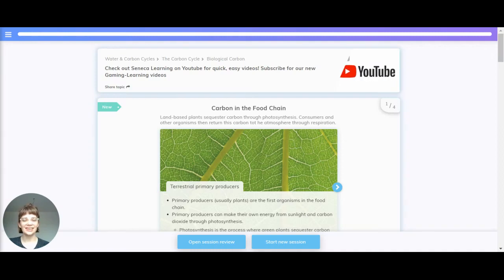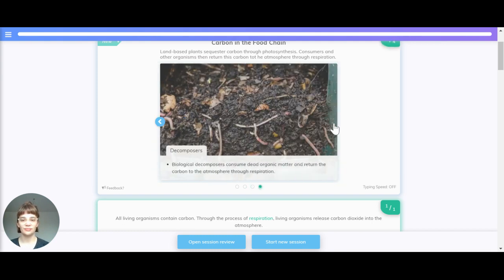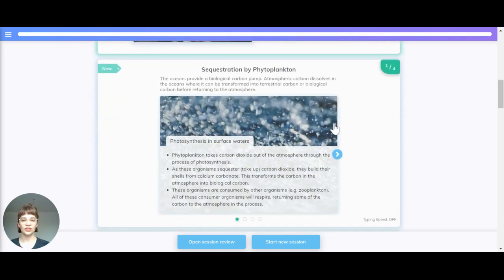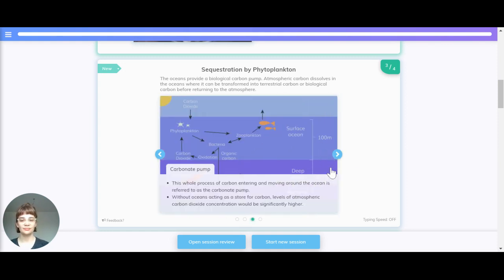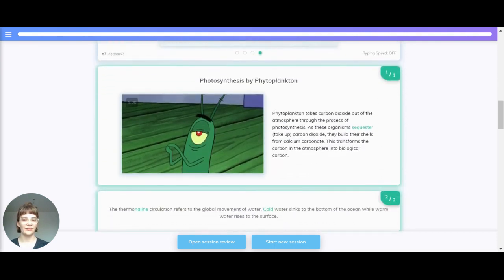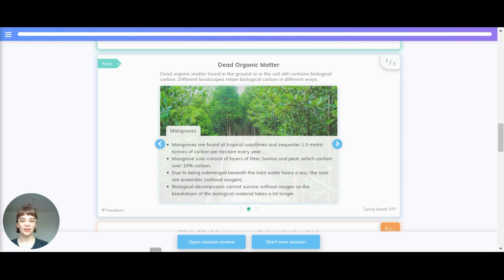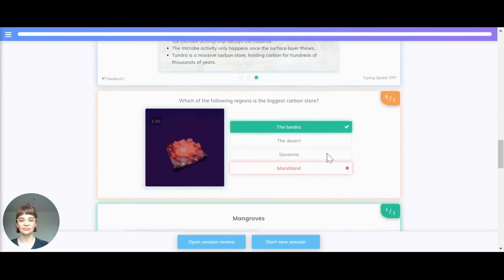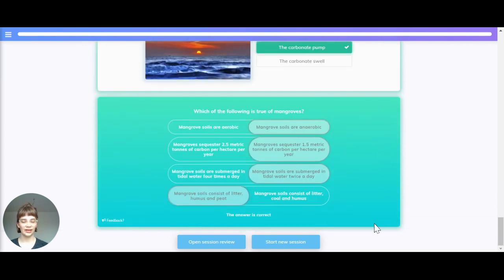A Level Geography - Biological Carbon - Seneca - Learn 2x Faster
Catherine looks at biological carbon for your A Level Geography exam. In this episode, she will look at different biological stores of carbon, such as mangroves as well as the ways that carbon enters the food chain.